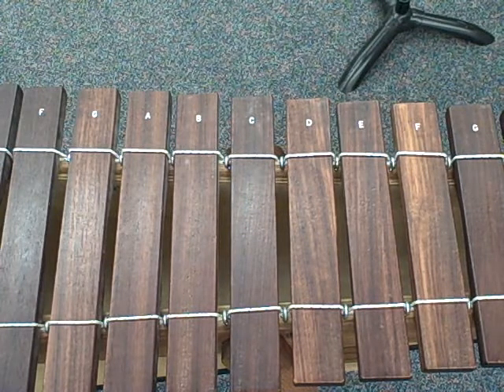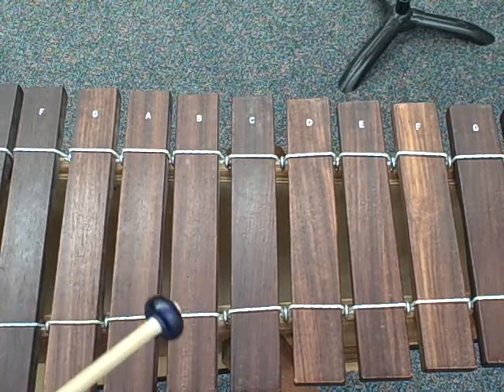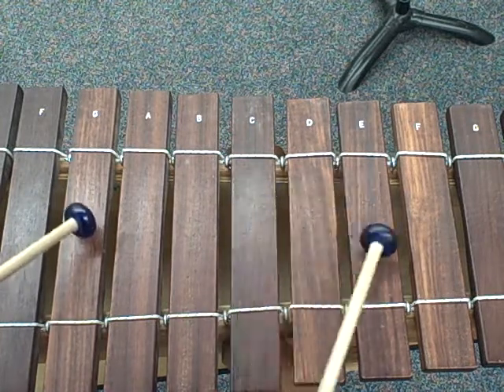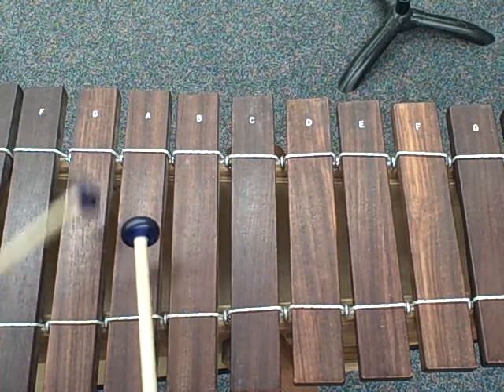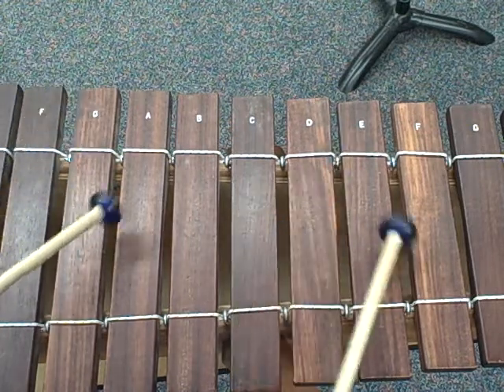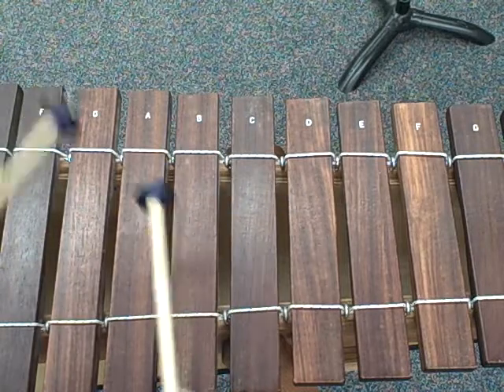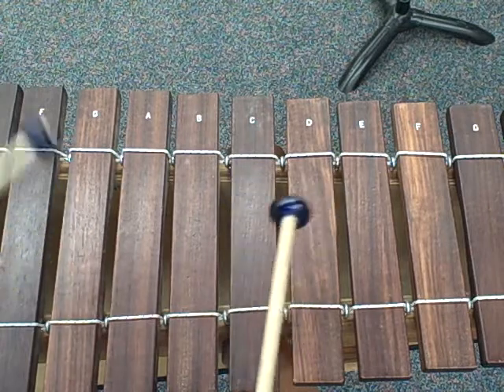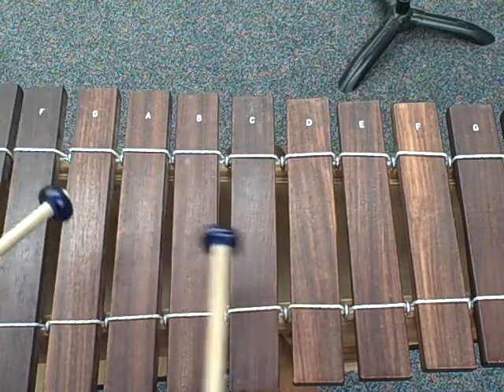Orange Juice alto part 1st half of song.AVI